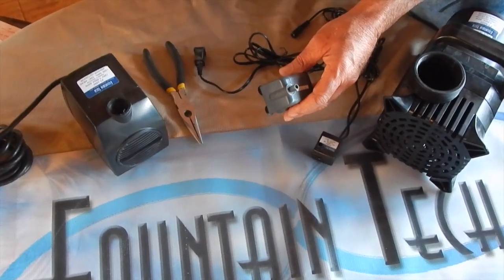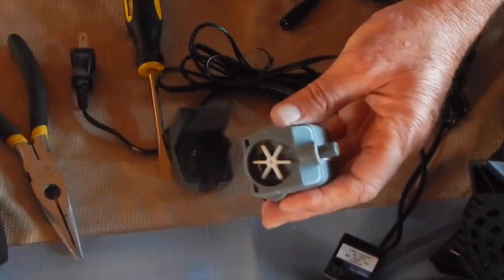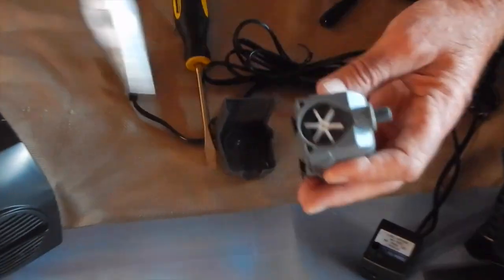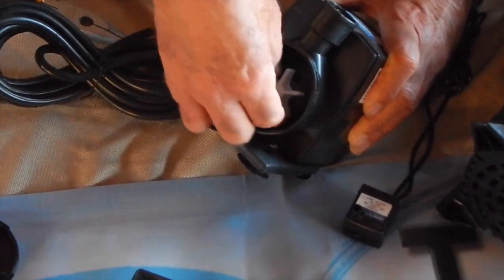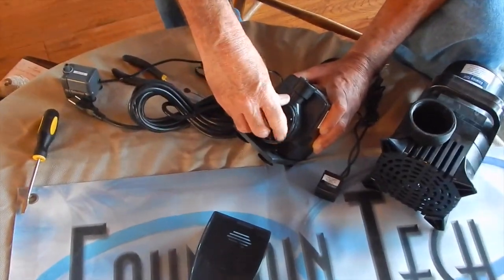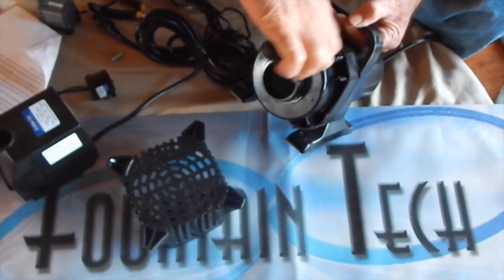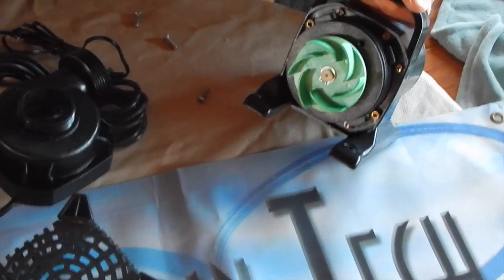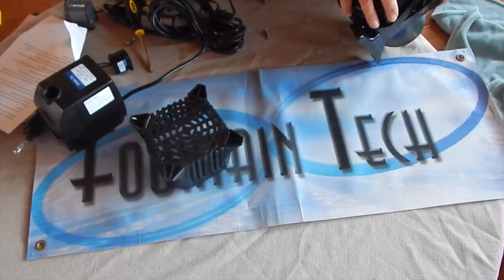HOW TO CLEAN A FOUNTAIN PUMP IMPELLER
This video intructs you on how to clean or replace a typical fountain pump impeller. Let us know what you think and check us out